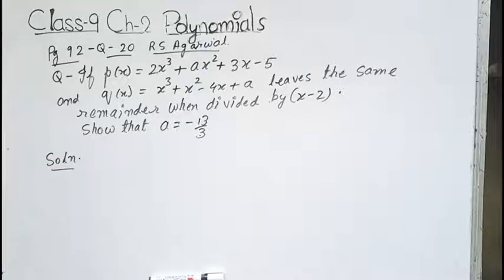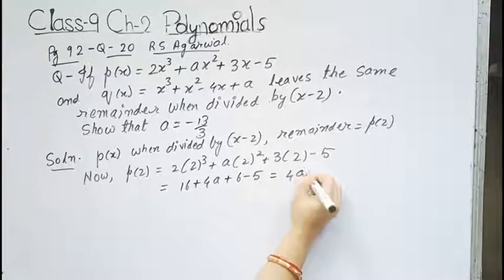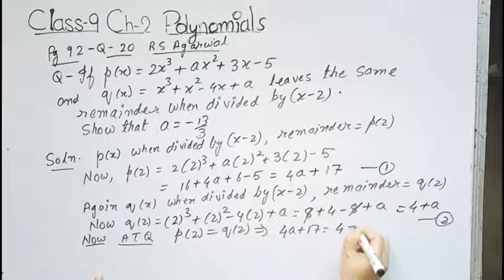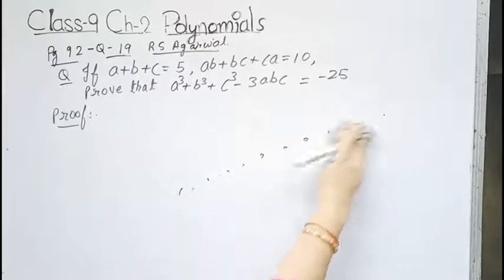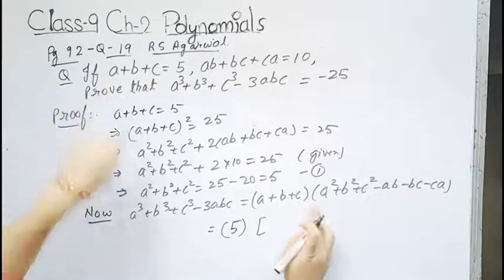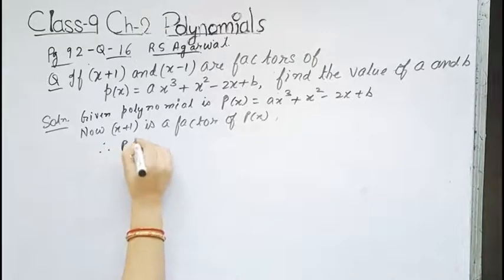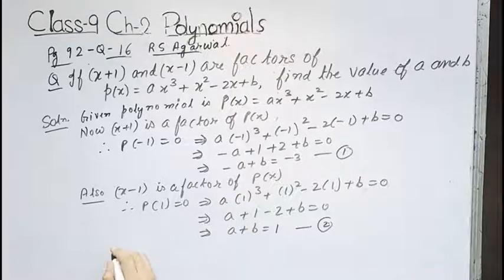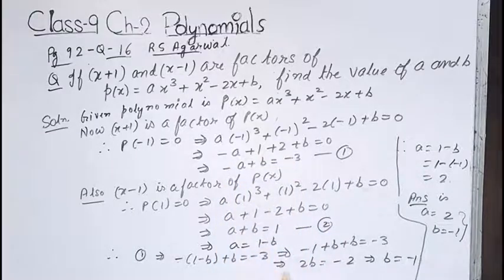Class-9 Ch-2 Part-21